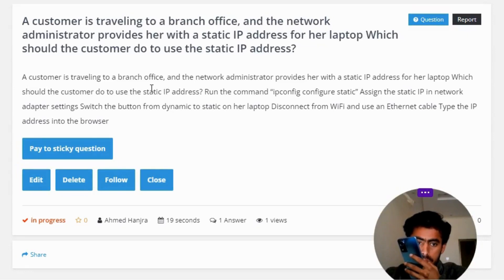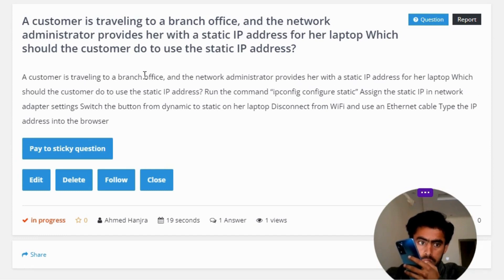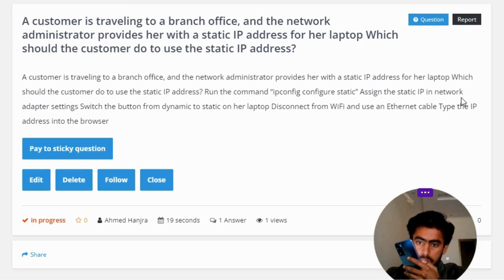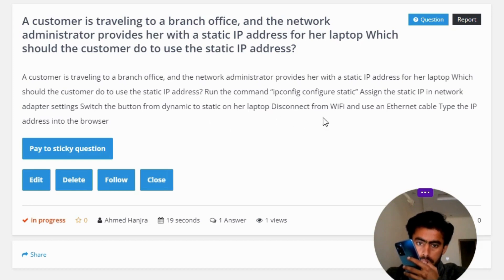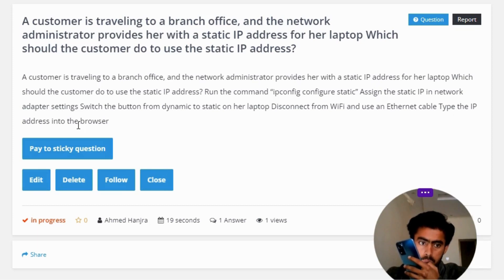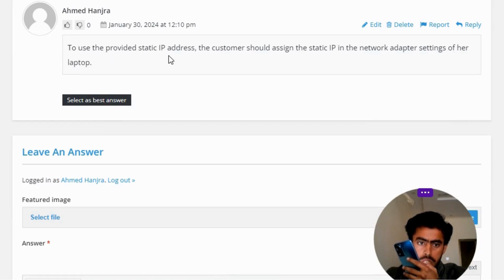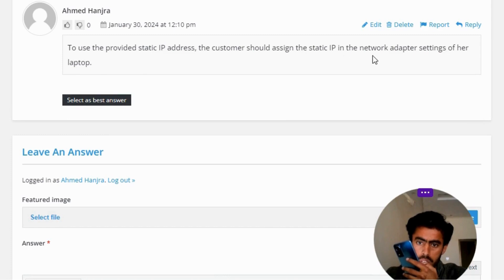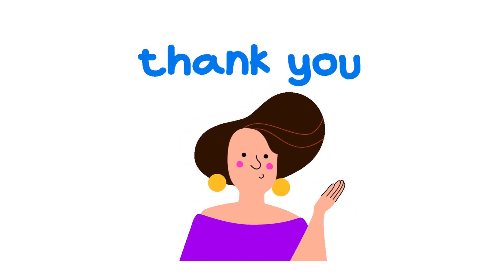A customer is traveling to a branch office, and the network administrator provides her with a static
A customer is traveling to a branch office, and the network administrator provides her with a static IP address for her laptop Which should the customer do to use the static IP address? Run the command "ipconfig configure static" Assign the static IP in network adapter settings Switch the button from dynamic to static on her laptop Disconnect from WiFi and use an Ethernet cable Type the IP address into the browser